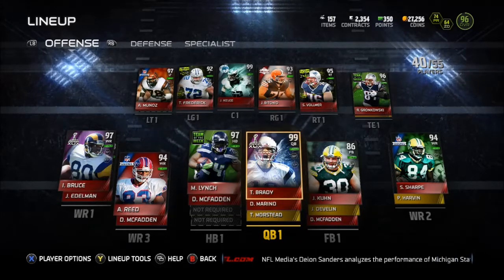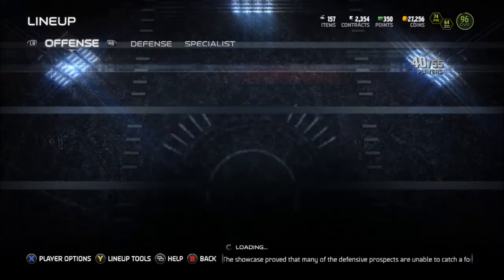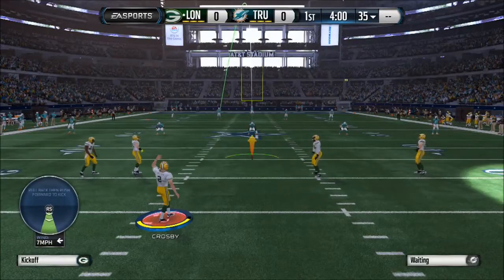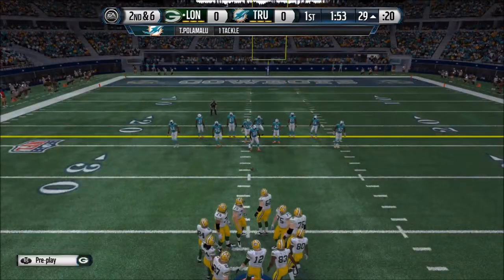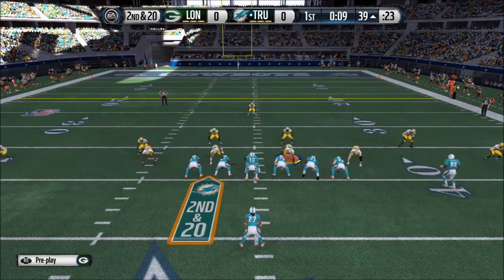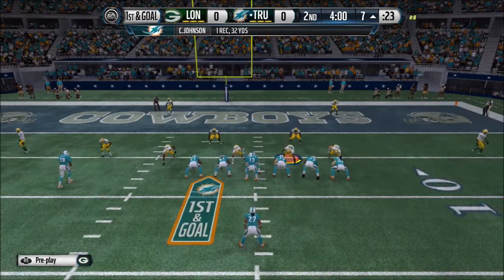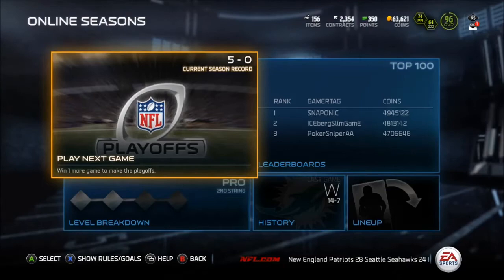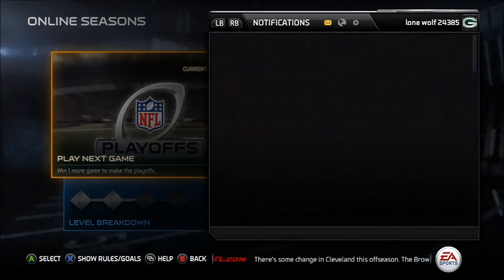Lets play::Madden 15 ultimate team::Brady Munoz Vollmer::EP4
I'm bringing in some big name players in the 99 Tom Brady 97 Anthony Munoz and 95 Sebastian vollmer